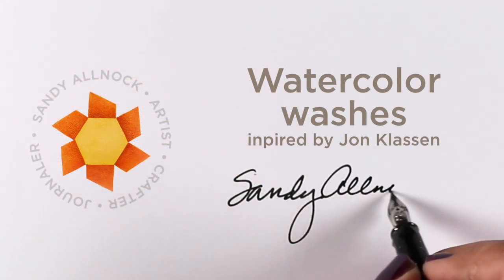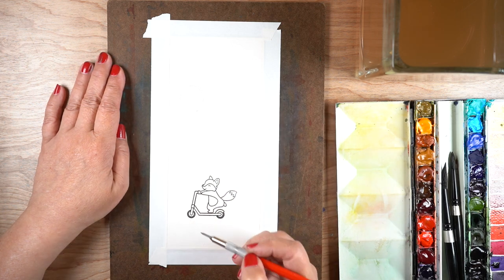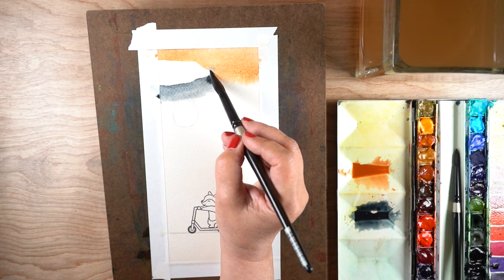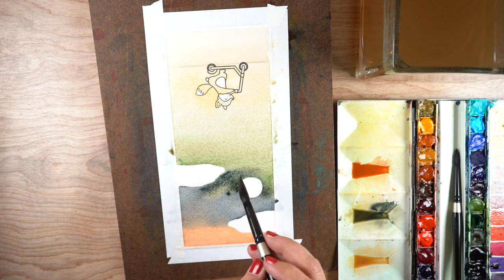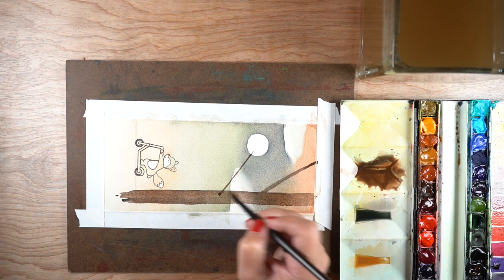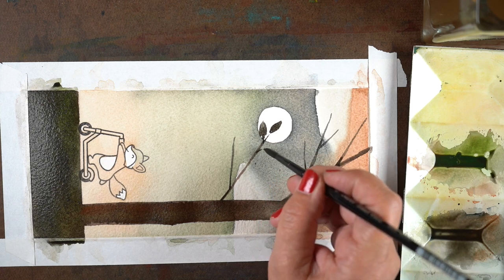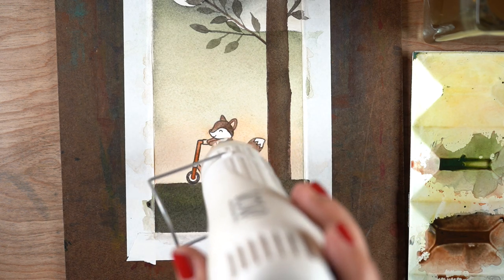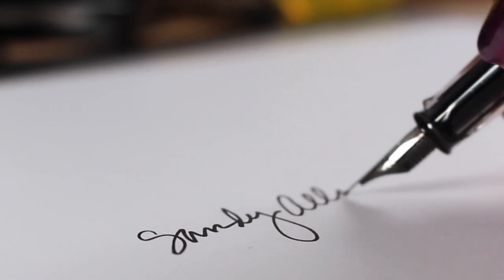Multicolor watercolor wash (inspired by illustrator Jon Klassen)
My ongoing series of cards inspired by children’s illustrators continues! This time not one who I treasured as a child but instead a new find - I love this book, and love Jon Klassen's watrecolor washes. And his colors. And his trees. And. well you know how it goes.Blog post with more info and pinnable images

Klassen's Rock from the Sky

Daniel Smith watercolors:
Burnt Sienna: